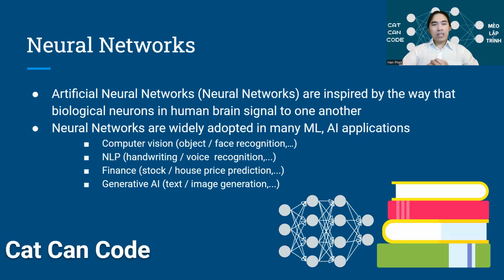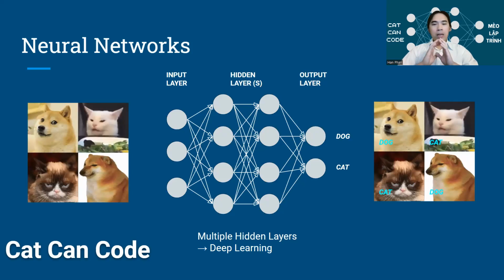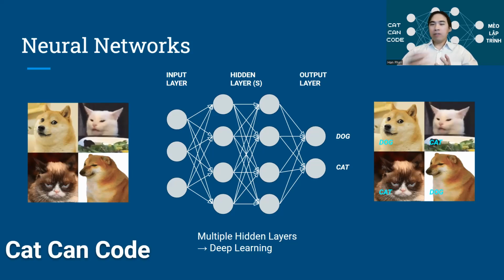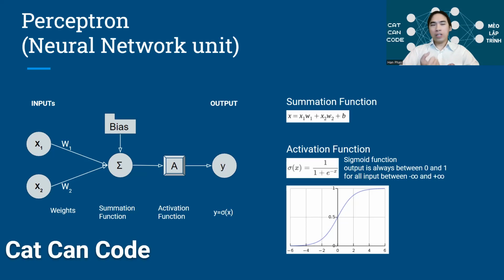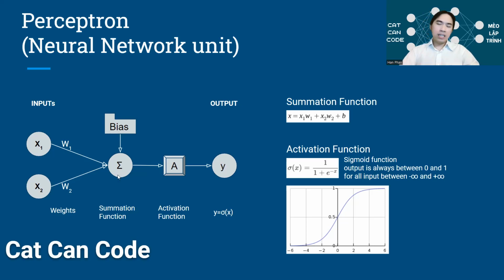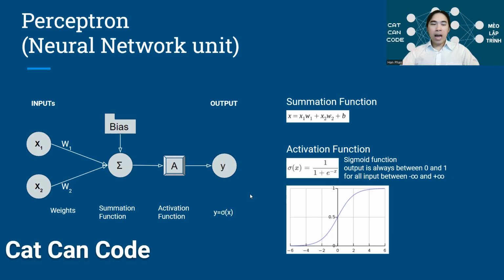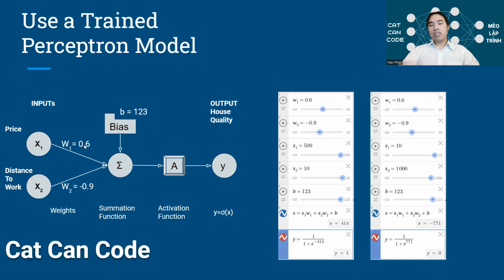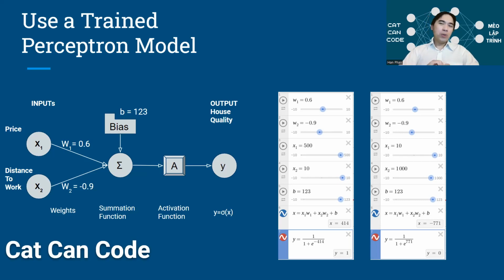Neural Networks for AI & ML (Part 1) | Cat Can Code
👨‍💻 My gentle introduction to Neural Networks for AI & ML.
👨‍💻 Dr Cat Can Code (Dr Han Duy Phan) has been programming since 2003, and been teaching at top Universities since 2013.
Thank you for being part of the Cat Can Code Community 😻